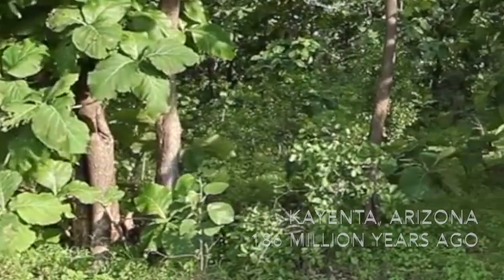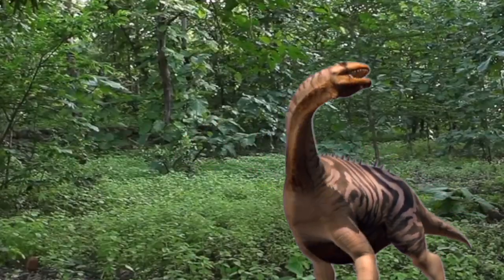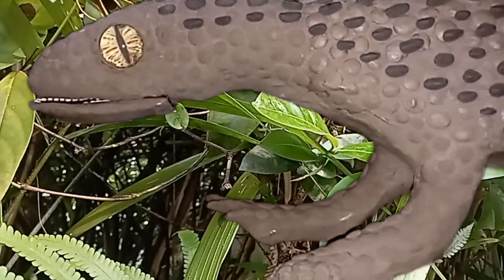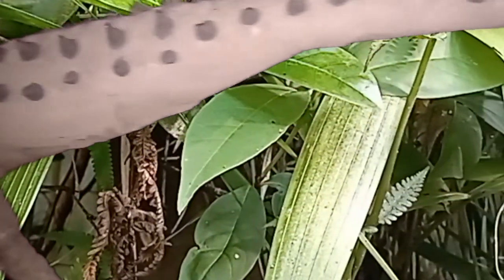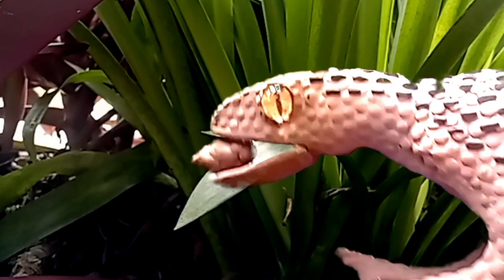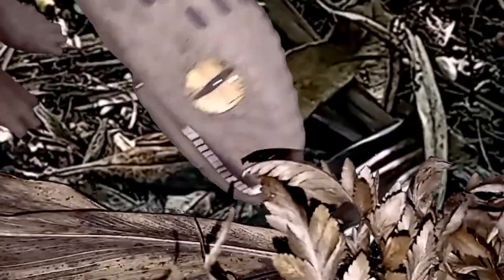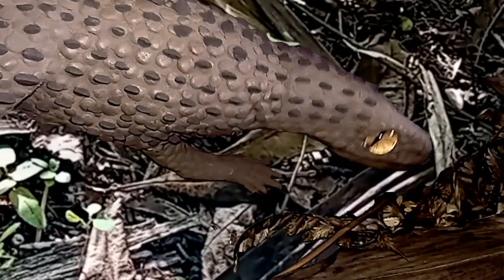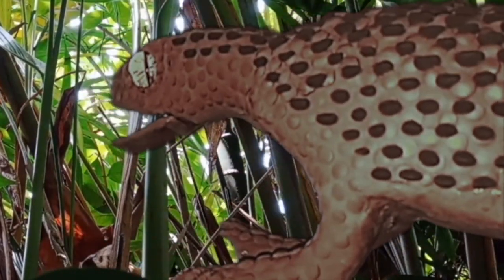Dilophosaurus vs Scutellosaurus (Dinosaur Documentary)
Another documentary I have been working on this summer to show off my new Dilophosaurus puppet, now with a comb, more accurate crest, and (somewhat) movable arms. This time, I don't have any information segments like I usually do as I was lazy and I can explain some things in this description. Think of it like one of those segments from Prehistoric Planet.

MEET THE CONTESTANTS:
Dilophosaurus was a large theropod dinosaur that belonged to its own family, Dilophosauridae. It was especially evolved to take down prey larger than itself, such as Sarahsaurus, a prosauropod about 7m long, having a more robust skull. It is also possible that it had a sparse coat of piqnofibres and more fleshy structures around its throat. The most animal noise it could make was likely growling like an alligator, channelling air through its throat.

Scutellosaurus was one of the earliest thyreophoreans, the order that includes Stegosaurus and Ankylosaurus. As a primitive dinosauriform, it looks more like a theropod than a stegosaur, but it's adorned with thousands of scutes, each covered by a layer of shock-absorbing keratin. The bit about it having a syrinx is supported by the recent article about the fossilised Pinacosaurus (ankylosaur) syrinx, which therefore suggests that the syrinx evolved in tetrapods before Aves, thus Scutellosaurus may have sounded more like a bird.

I could do more documentaries like this, but I likely won't have time due to university. Wish me luck.